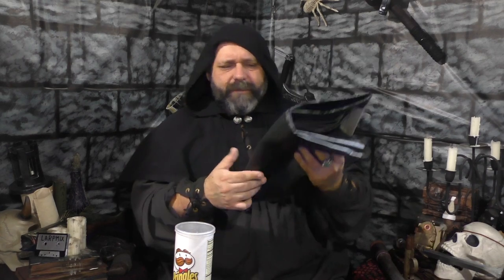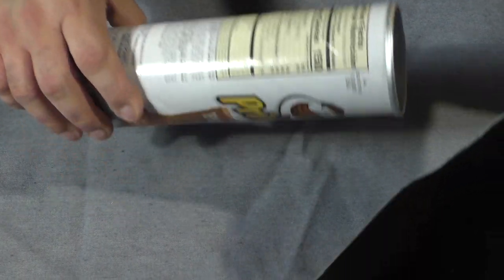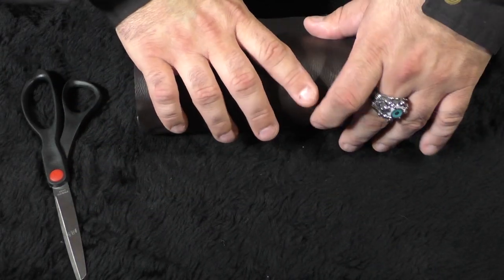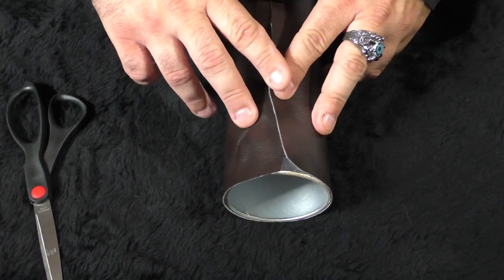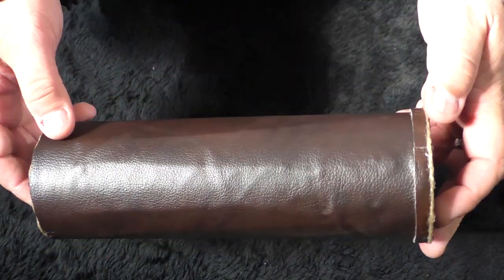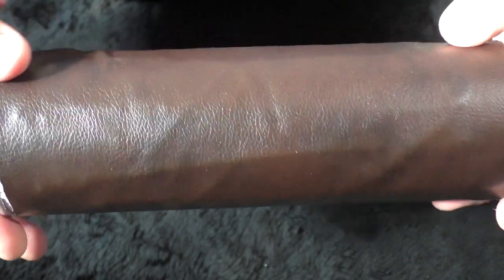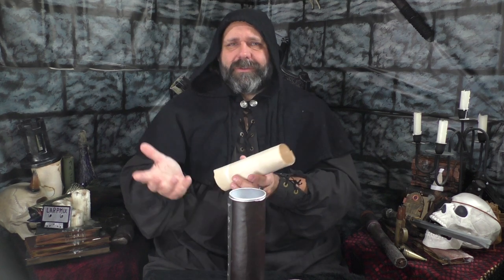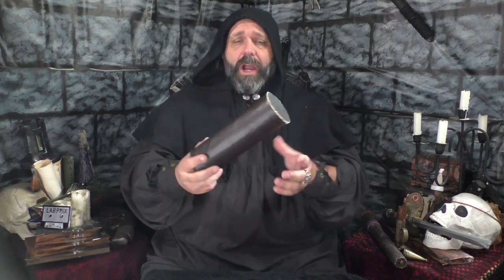How To Make An Easy Scroll Holder Tube For Larp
In this video, Maxx shows you how to make a simple scroll holder that will look great at your larp and carry all of those pesky scrolls, maps and documents you find.

This scroll tube can fit many genres, work for cosplay or Halloween.  Really anything you can think of, just make it fit the universe you need it for.

This item has many uses, so let your imagination be your limits!

or